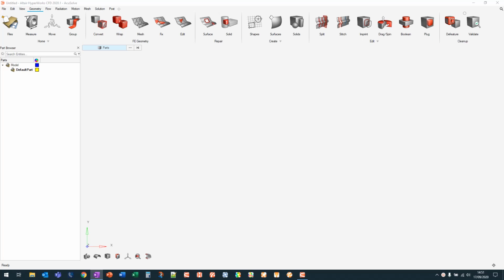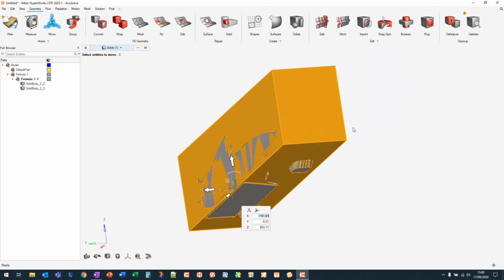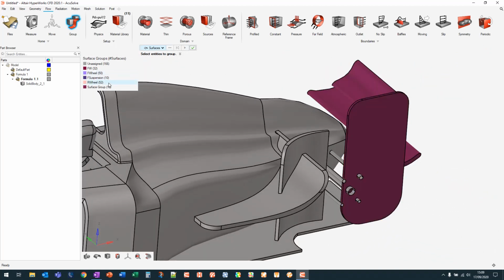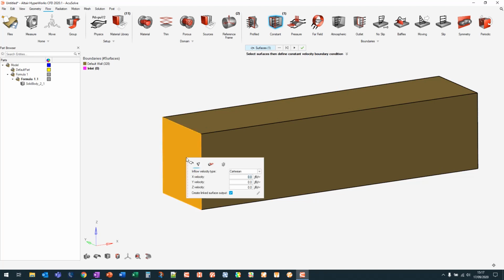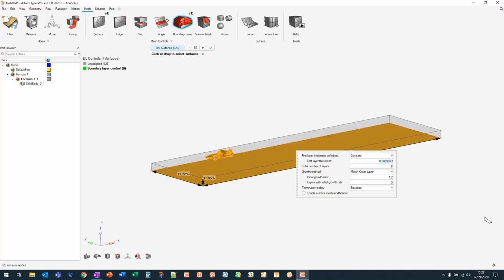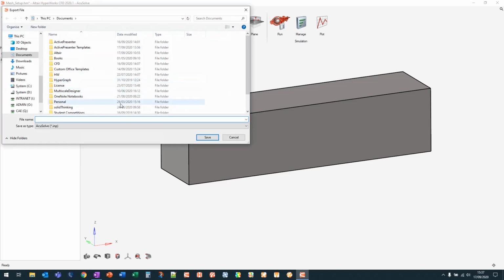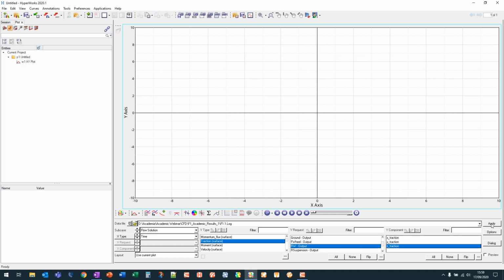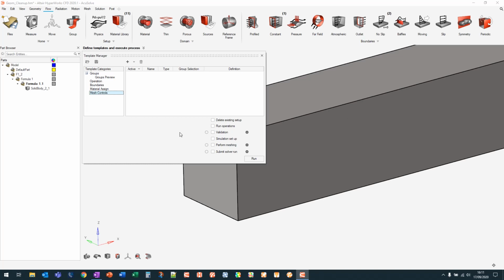Evaluating aerodynamics with Altair CFD Solutions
Andreas Demetriades, Application Engineer – Altair UK explains how to Perform External Aerodynamics Simulation and Evaluate Lift & Drag Coefficient of your structure with Altair CFD Solutions